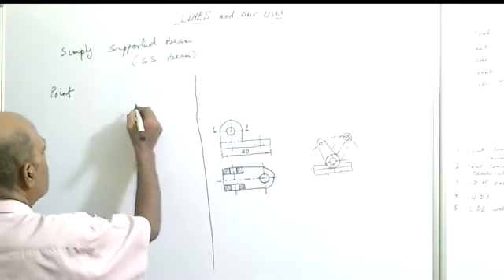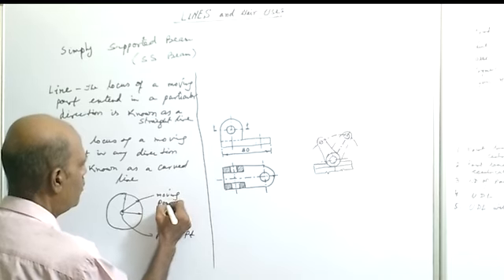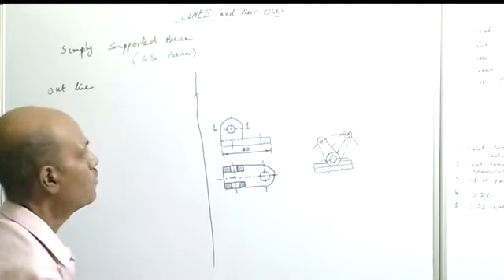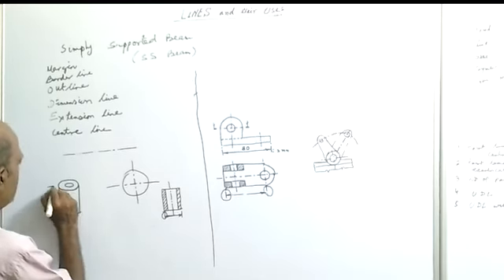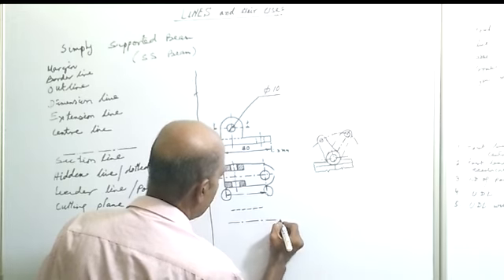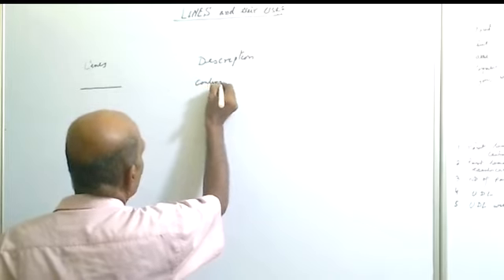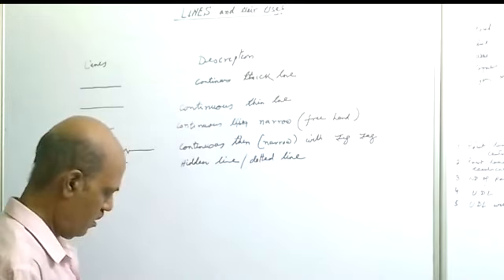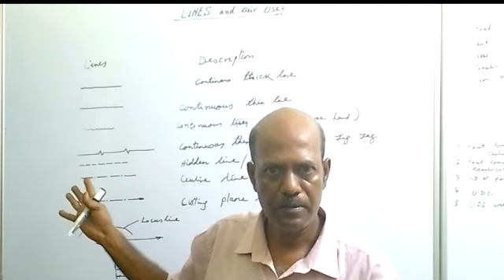Engineering Graphics[Part 3]: Lines and Their Uses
Ashok Kumar Bera, ME